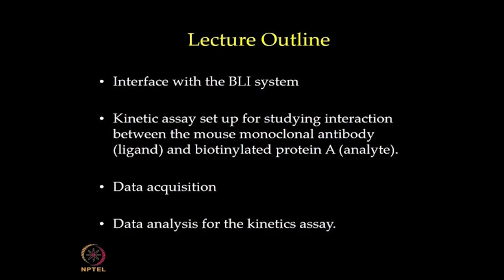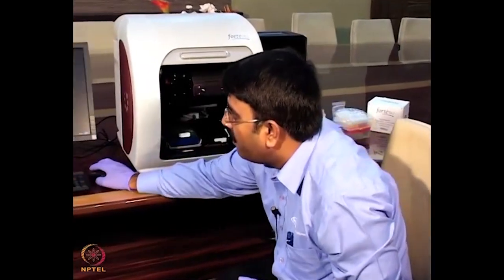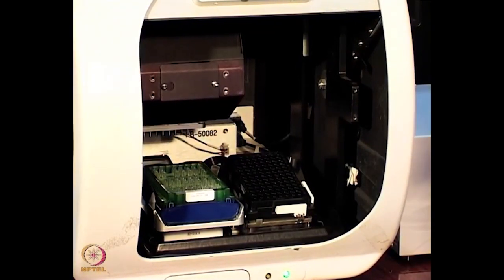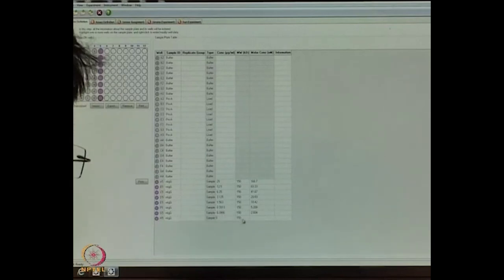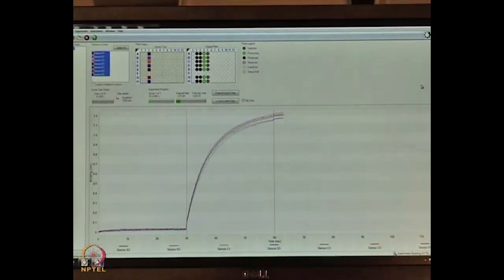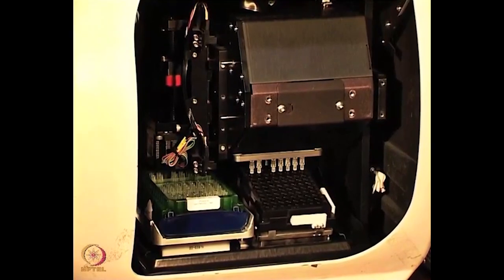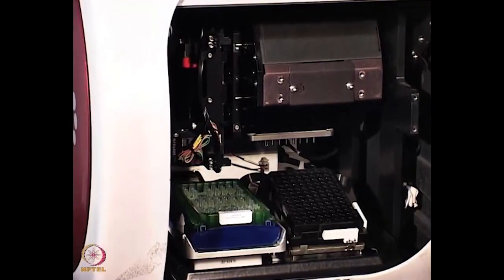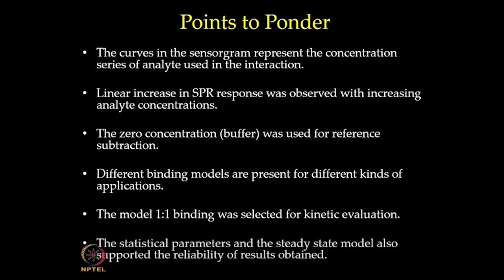Lecture 16 : Kinetic analysis of protein-protein interaction using BLI